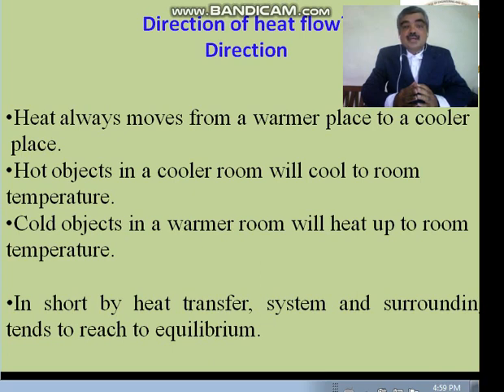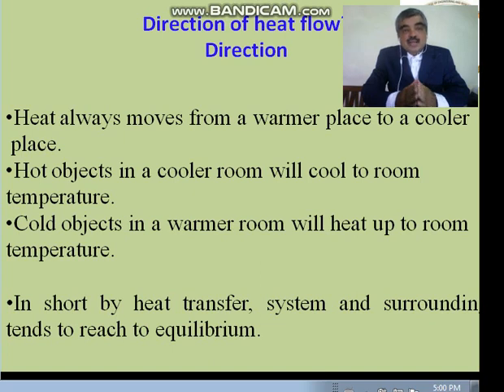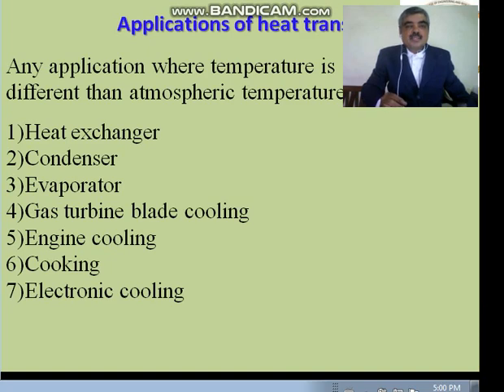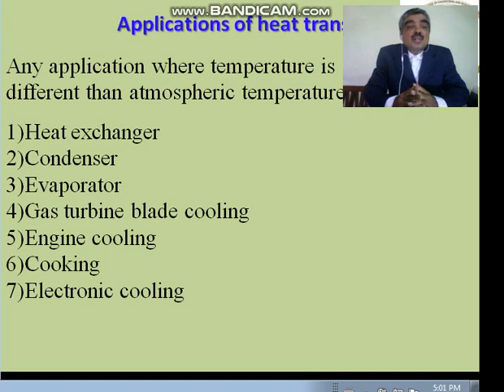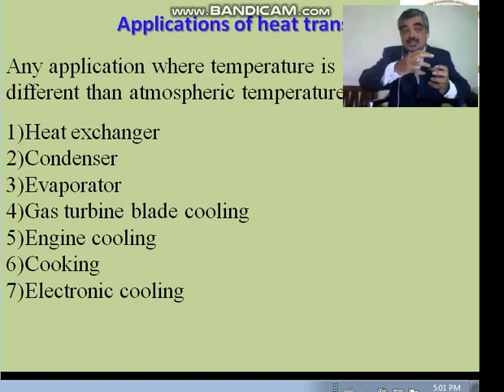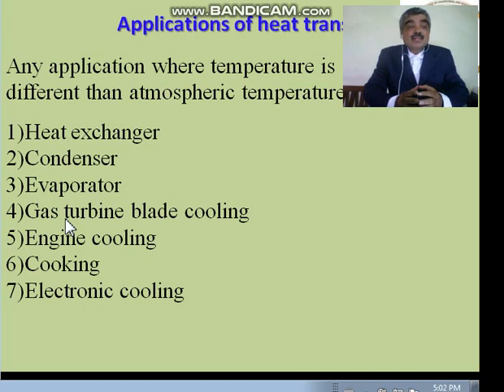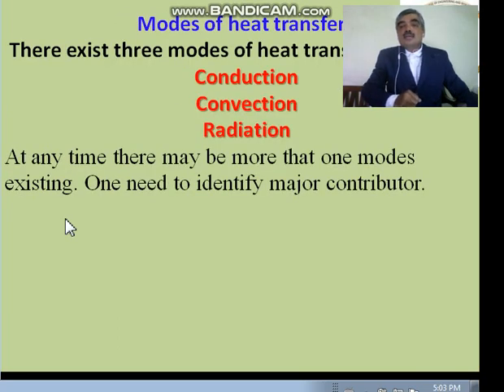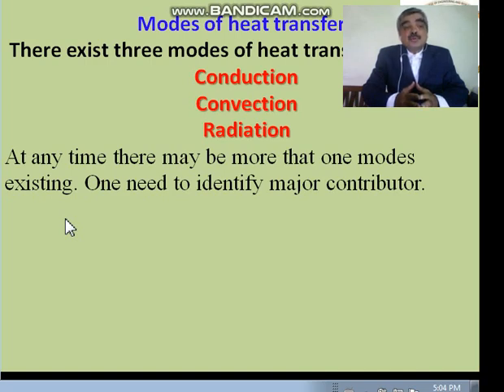demo Lecture Heat Transfer